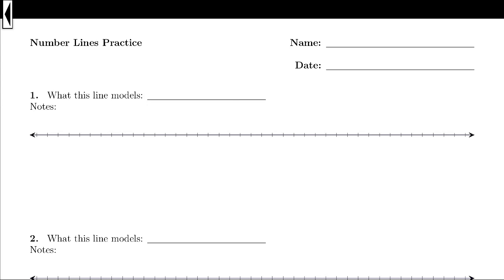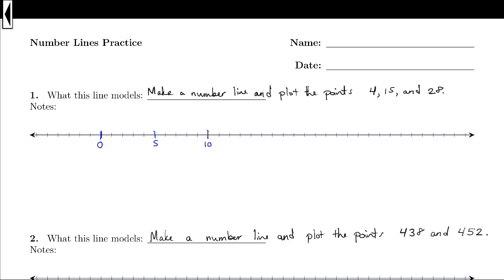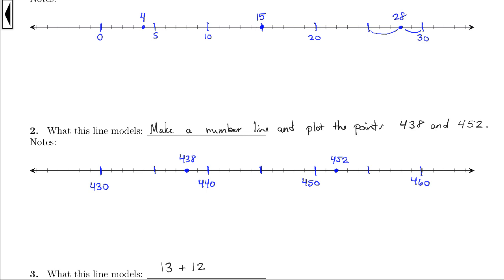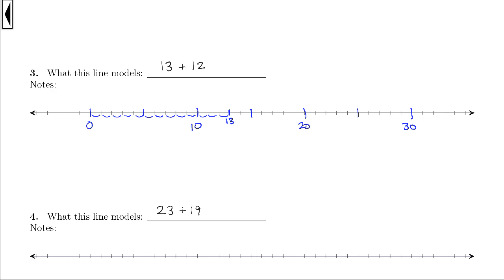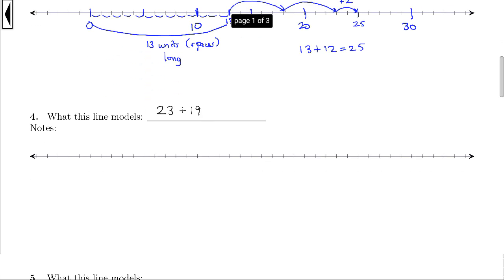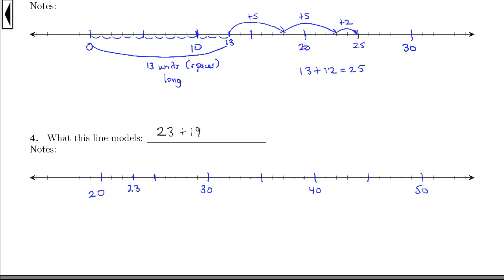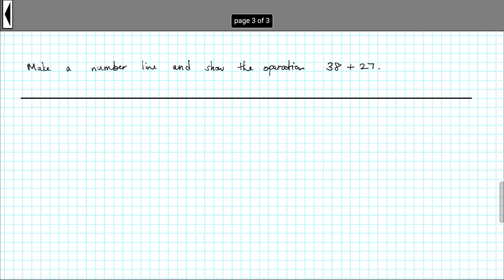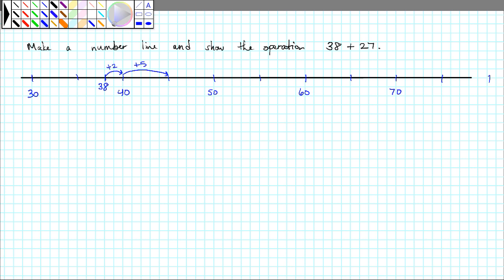Number Lines good practices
Here I introduce good practices in working with number lines to display numbers and operations. It references a page of number lines, which you can find below.